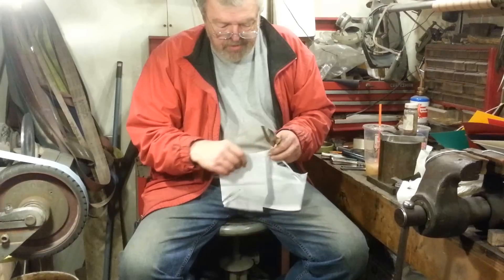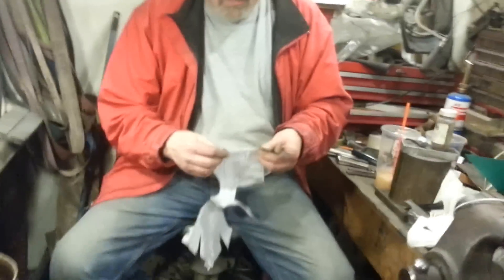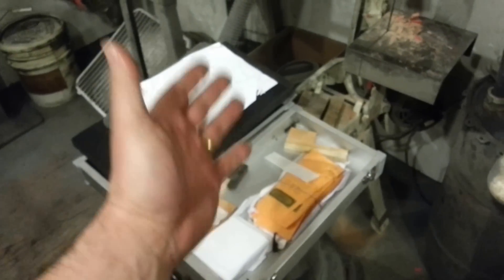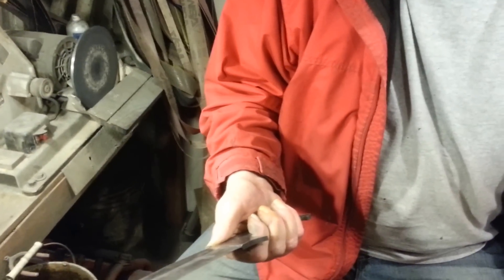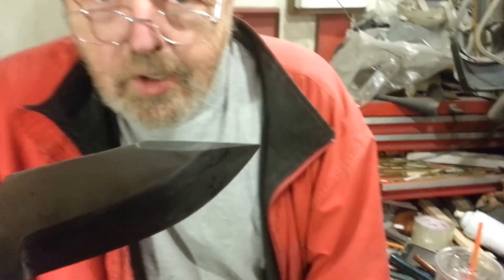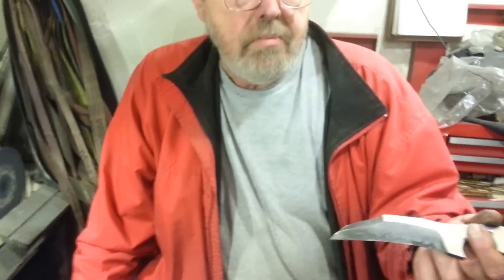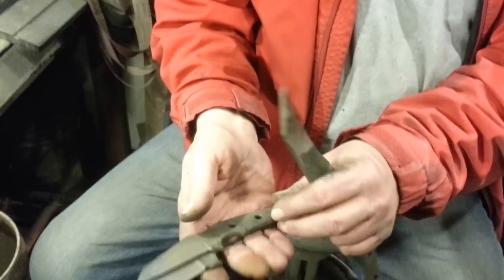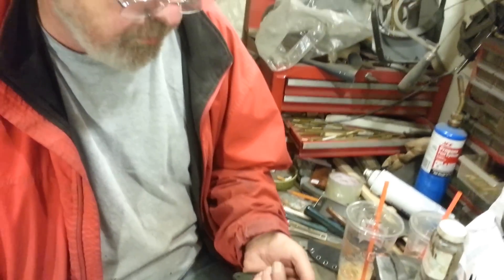Results of 2days of EPICNESS w/ Mr.Gillespie!!!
These are the Blades that resulted from the 2days of EPIC Knowledge of Knife Making Blessed upon me by Mr.Gillespie!!!
All i can say for sure is i am EXHAUSTED and after watching the video, i understand why!!!